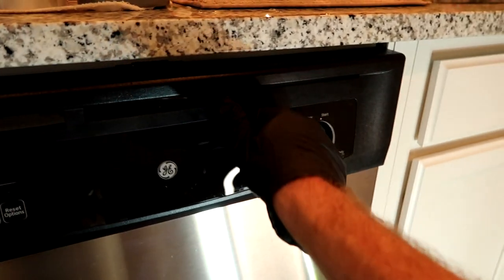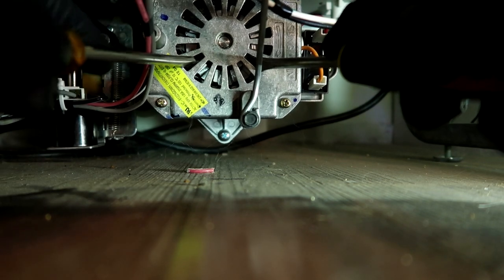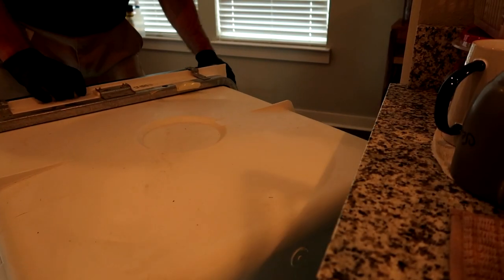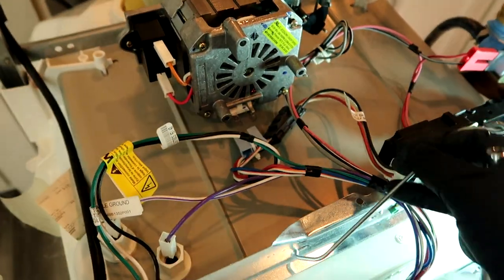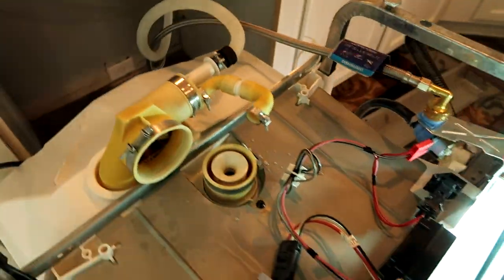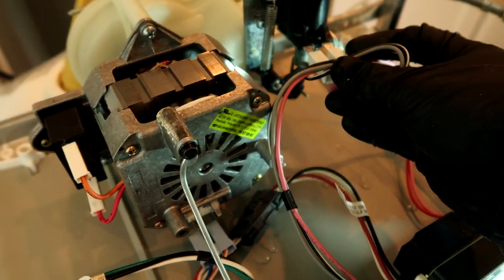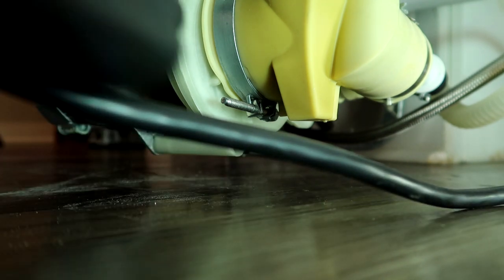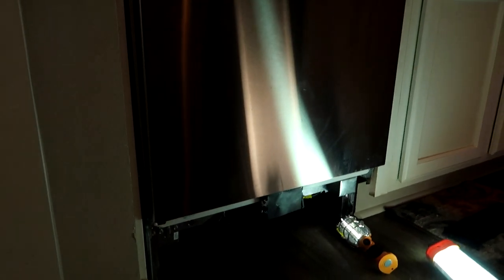Here's Why Your Dishwasher Is Not Working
Here is why your dishwasher is not working and what you can do to fix it.